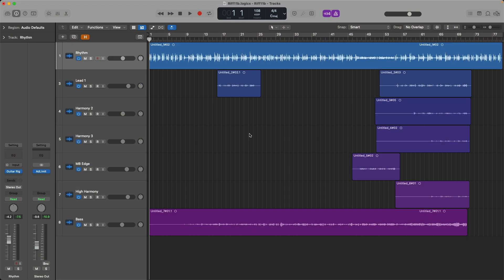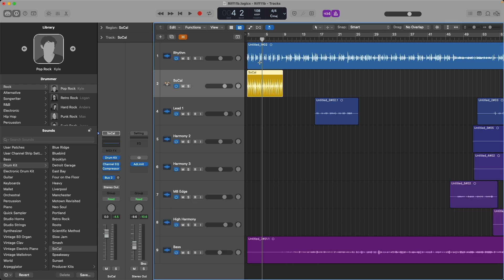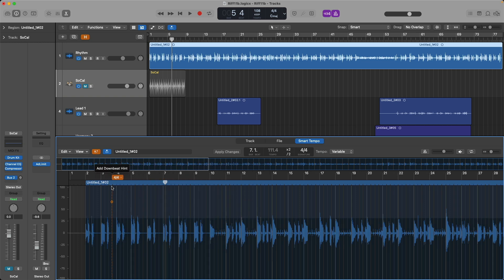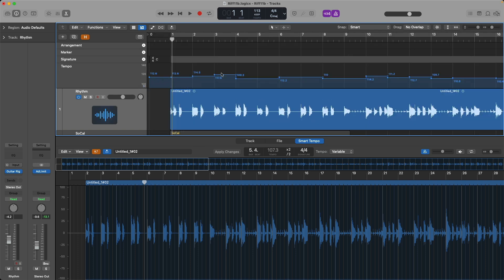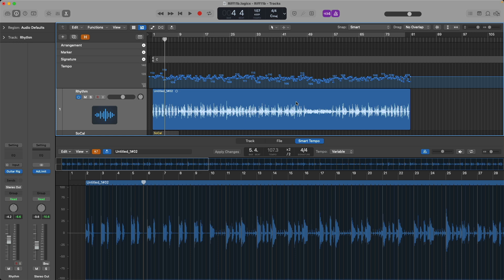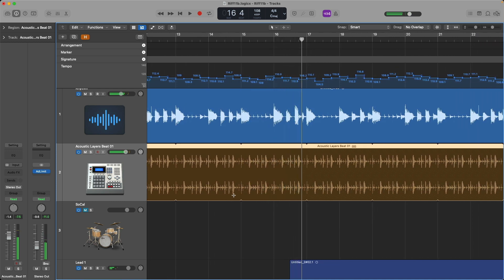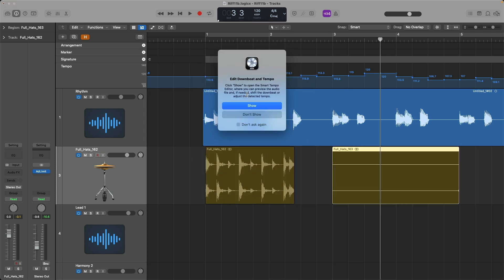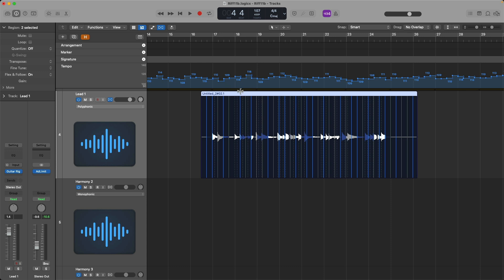Pull a Beat Map Out of Thin Air with Smart Tempo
New Vocal Production Workshop - level up home-recorded vocals with this 90-minute workshop + vocal mixing template

Need to quickly and easily create a beat map from an audio performance in Logic Pro? Watch as I effortlessly create a beat map using Smart Tempo.